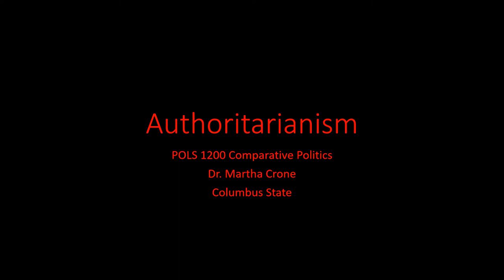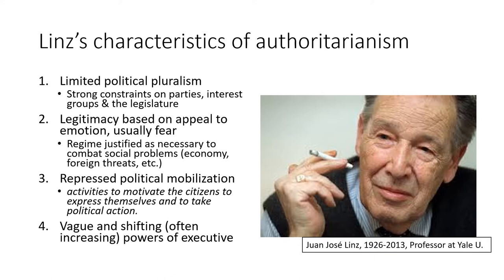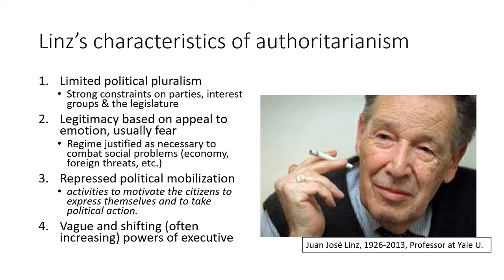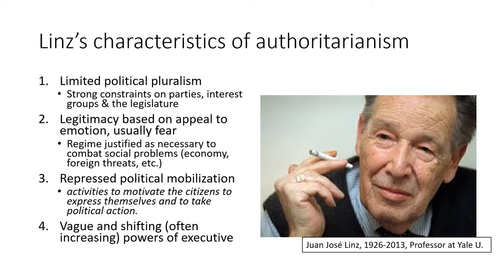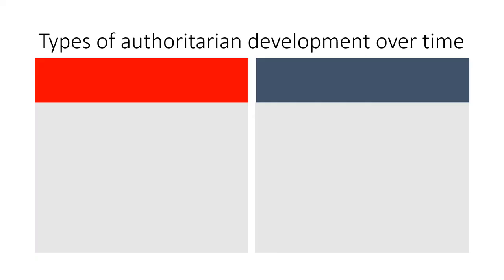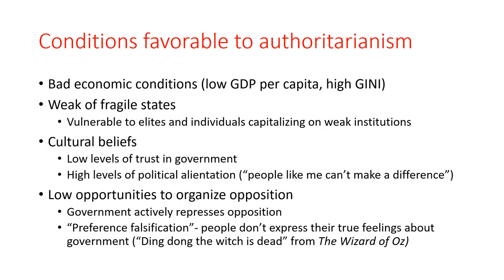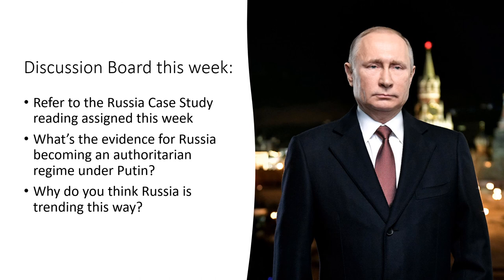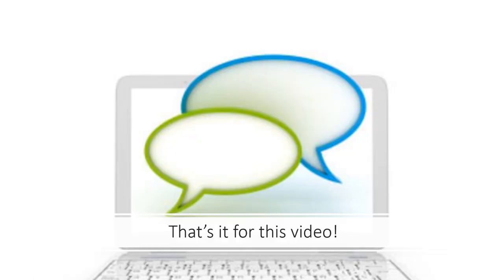Authoritarianism online lecture